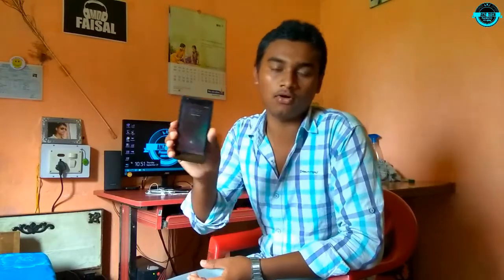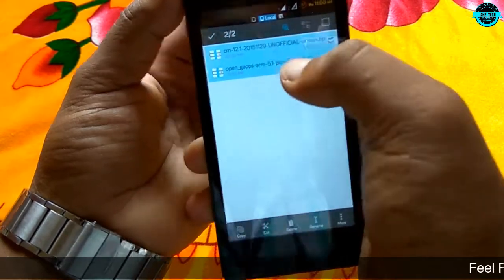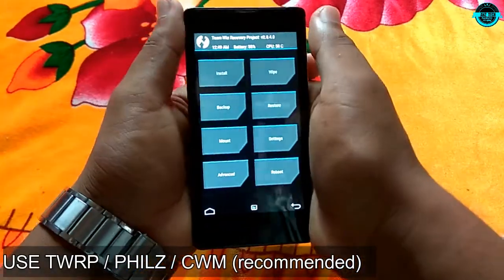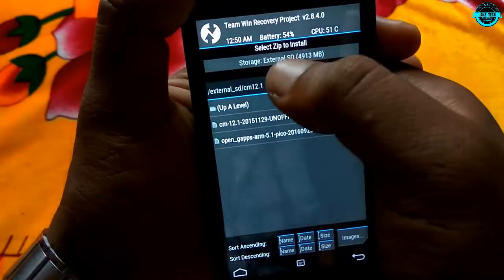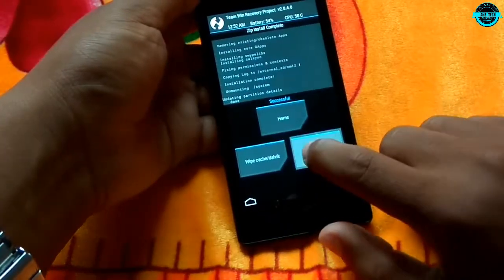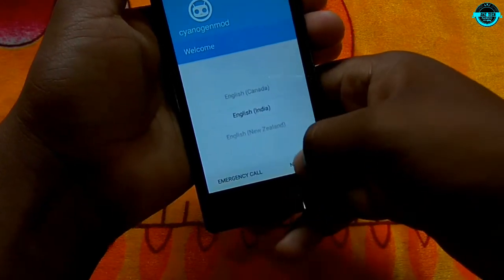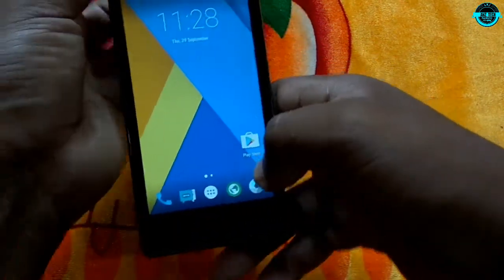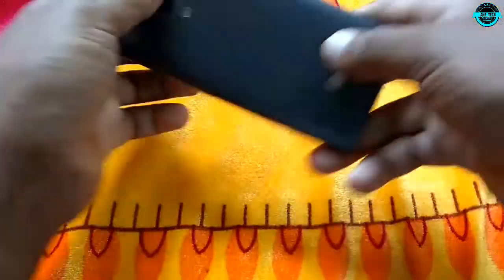How to install CM12.1 on Xiaomi Redmi 1s HM1SW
Hello Everyone This is Aman NawaZ and from ANZ TECH..

Today I will give you a tutorial bout installation of CM12.1  based on ANDROID LOLLIPOP 5.1 in Xiaomi redmi 1s HM-1SW

you will need these files

Cm12.1 Armani 5.1 LOLLIPOP

Gapps :- package of google apps

Select the Gapps package as ARM#5.1#PICO/MICRO (recommended)

IMPORTANT TIPS :-

Make sure You having 40-50℅ battery before anything you do..

Use TWRP as your recovery :- recommend

Take a Nandroid backup before flashing the rom..

Have patience :D

Till Now i havent faced a single bug ..!!

Enjoy the cm12.1 on R1s ..

Have a Gud DaY

Install Cm14 in redmi 1s :-

ANZ TEAM

MD FAISAL (Cameraman+editor)
DANISH AHMAD (Advisor)
AMAN NAWAZ (Model)